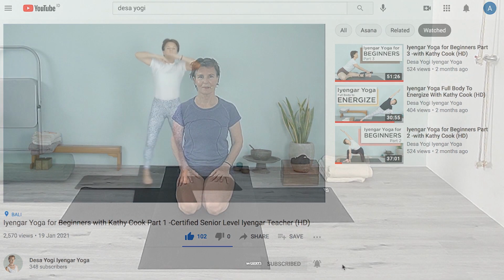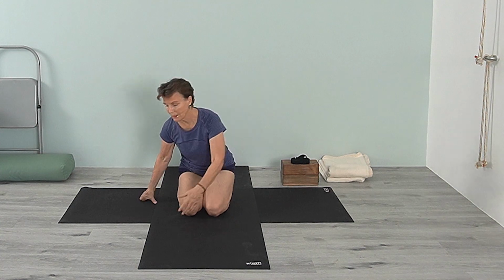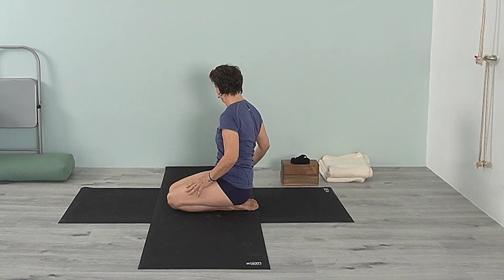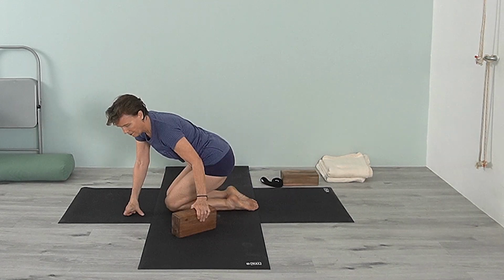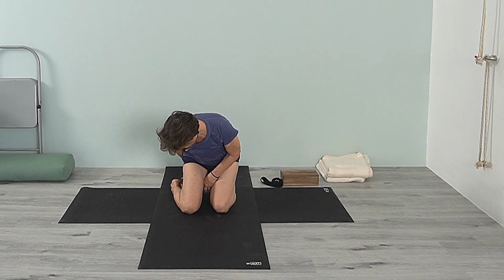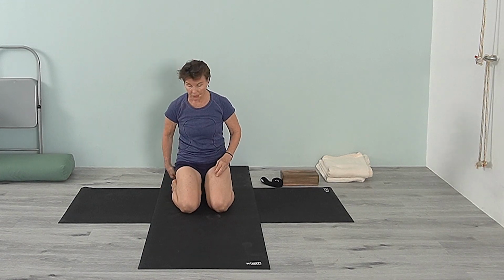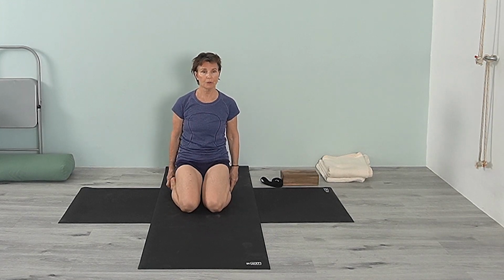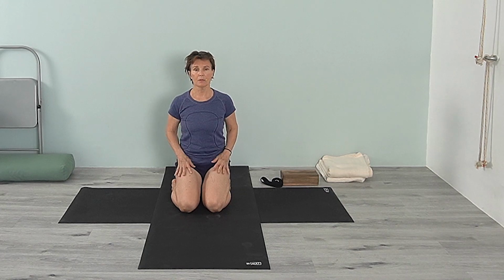Iyengar Yoga for Carpal Tunnel Relief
Level: Some Experience
You'll need: a strap, a block, a bolster, a chair, a wall
Includes: Garudasana and Gomukhasana arms, Pincha Mayurasana preparation at the wall and on a chair, and an inversion with the feet on a chair. No headstand or full forearm balance.

Today's class focuses on the wrists, for carpal tunnel. If you don't have carpal tunnel or any kind of pain or inflammation, it's still a good class to get the wrists moving in the right direction. Carpal tunnel can come from a medical condition or from repetitive action, like the phone, the keyboard or a mouse, where the wrist bends in over days, months and years. We work the wrists and arms seated, standing and on a chair, take a little weight on the hands at the wall, and finish with the legs on a chair and Savasana with blocks on the hands to bring the wrists to neutral.

IN THIS CLASS YOU'LL LEARN TO
• Bring the wrists back to a neutral position and notice when they bend in during the day
• Lengthen the inner arm, where the median nerve runs from the wrist up into the shoulder
• Work the arms in Paschima Namaskarasana, Garudasana and Gomukhasana, with a strap if you need it
• Take some weight on the hands at the wall and on a chair, then relax the hands in Savasana

SELF-PACED PROGRAMS 👇
New to Iyengar yoga? Start with the Foundational course: 18 classes over six weeks.

CHAPTERS
0:00 Welcome and props
0:41 Vajrasana: what carpal tunnel is
3:21 Wrist stretches
6:33 Urdhva Baddhanguliyasana and arms up with a strap
8:17 Tadasana: hands behind you
9:45 Namaskarasana and Paschima Namaskarasana
11:55 On a chair: hands behind you
13:46 Garudasana arms
16:29 Hands on the wall: Ardha Uttanasana
20:41 Adho Mukha Svanasana with the chair
21:52 Pincha Mayurasana preparation at the wall and on a chair
23:45 Hands on a block, then Adho Mukha Virasana
25:11 Gomukhasana arms in Tadasana
27:30 Inversion with the feet on a chair
32:29 Savasana with blocks on the hands
36:41 Seated: everyday habits for the wrists
39:33 Closing